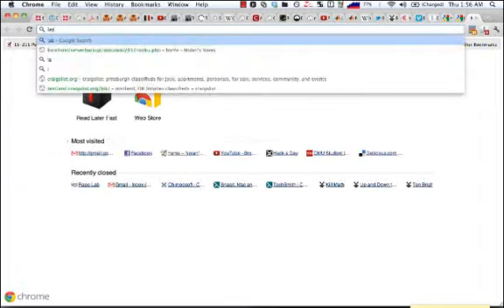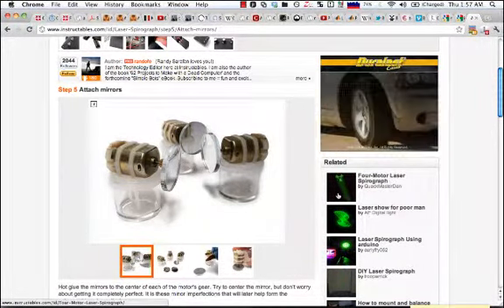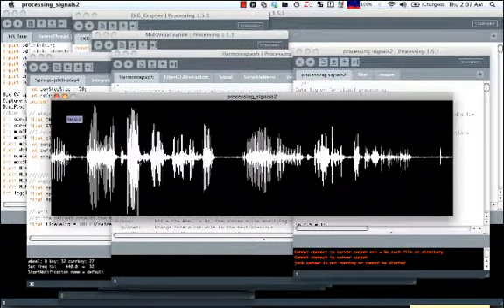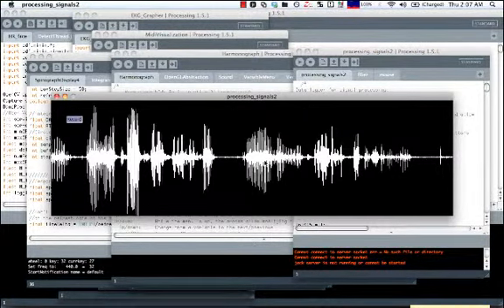Audio Visualization Ideas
Most of my prototypes on how to visualize audio. Source code available on request, but again it's very prototype and not pretty. I'd like to rewrite it soon, or better yet pass it off to someone that knows their stuff! Feel free to ping me at nolan (DOT) hergert @ gmail